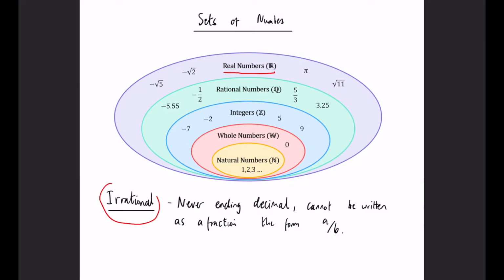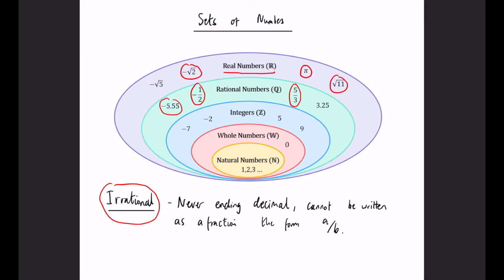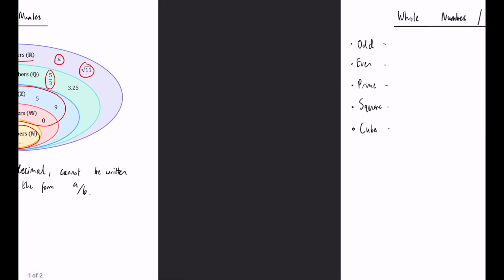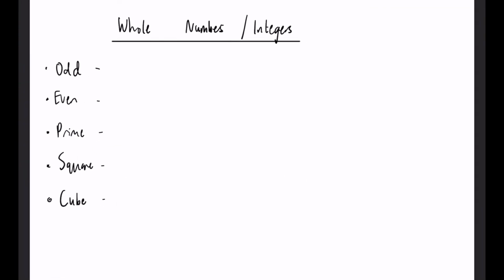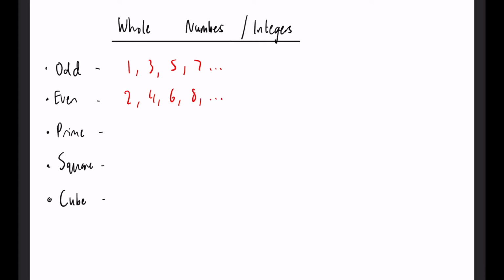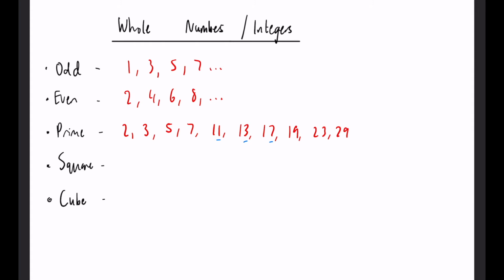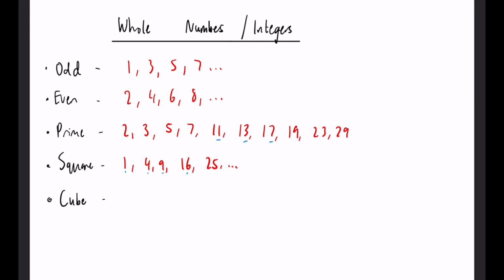Real, Rational, Irrational and More! | GCSE Maths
In this video we learn about all the sets of numbers you are required to have a good understanding of at GCSE Maths.